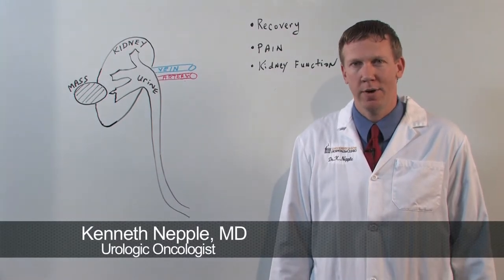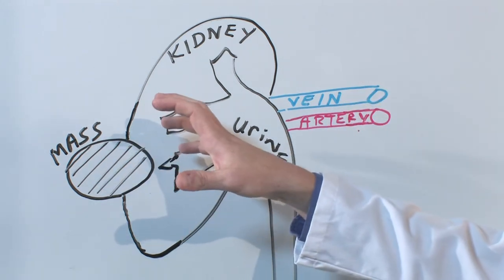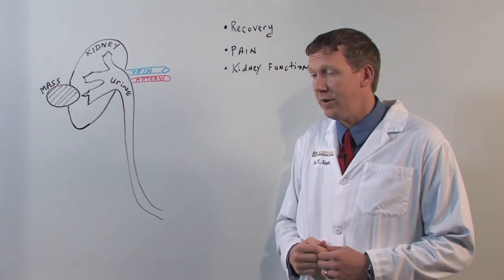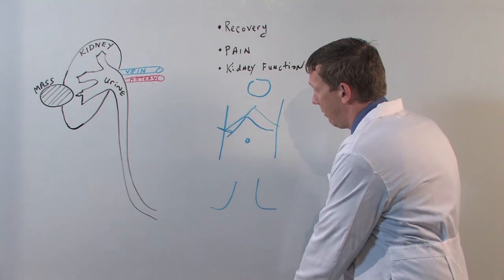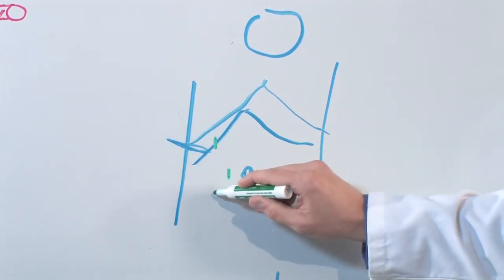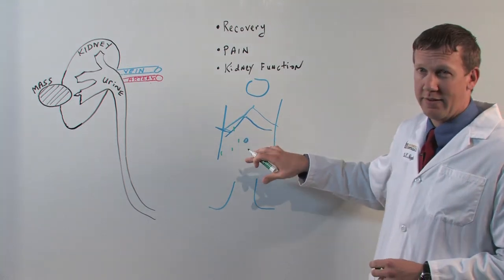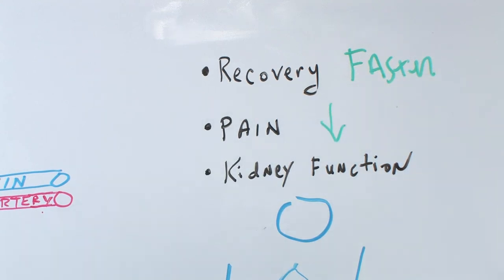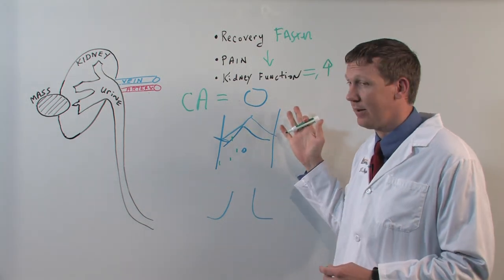Robotic Partial Nephrectomy - Kenneth Nepple, MD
Urologic cancer specialist Kenneth Nepple, MD, explains the how robotic partial nephrectomy can be used to treat renal (kidney) cancer This minimally invasive surgery offers patients less pain, quicker recovery, and the possibility of keeping kidney function.